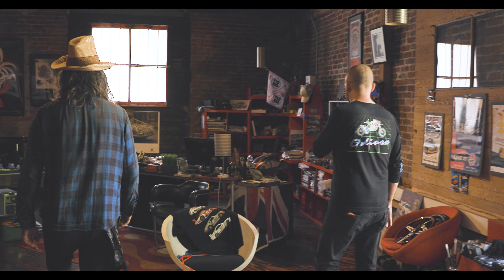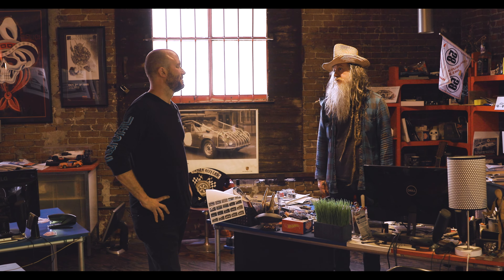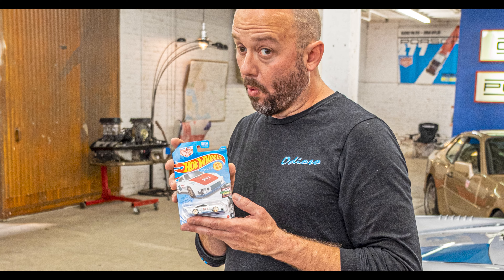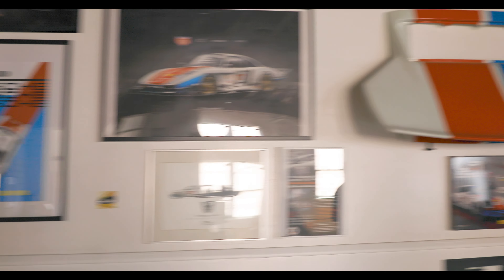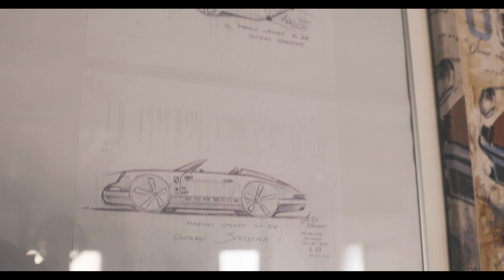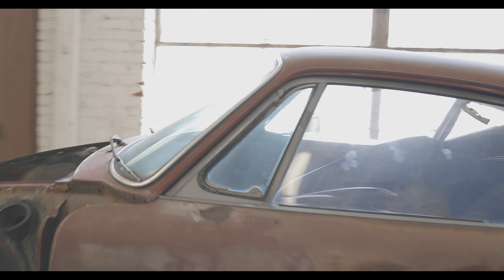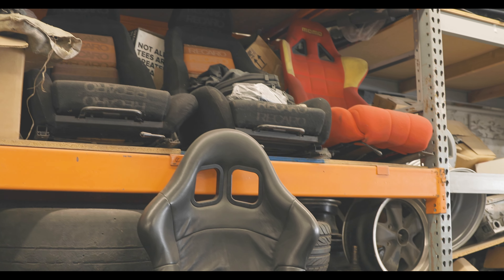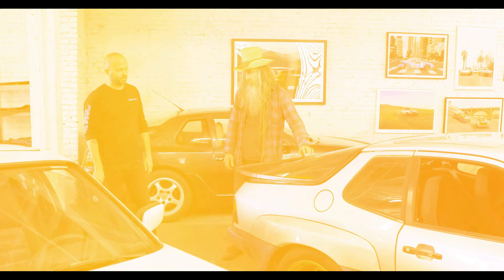Touring the Ultimate Porsche Destination with Magnus Walker - Part 2 of 3 // Revival Daily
Part 2 of 3:  Magnus Walker, Alan, and the Revival crew continue their tour of the ultimate Porsche haven in downtown Los Angeles, taking a closer look at some impressive art and the non-911 section of the garage. In addition to housing one of the world's most astonishing collections of custom Porsches, Magnus Walker has become an icon of uncompromising vision and dedication to customization while solidifying his role as a designer of everything from Hot Wheels to Nike SB Dunks.